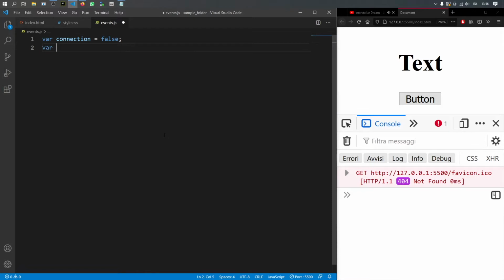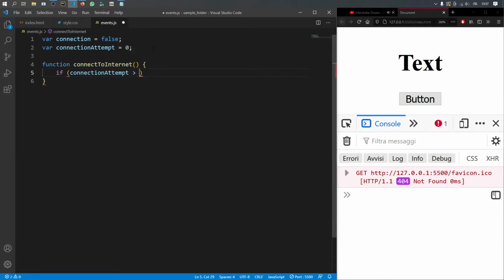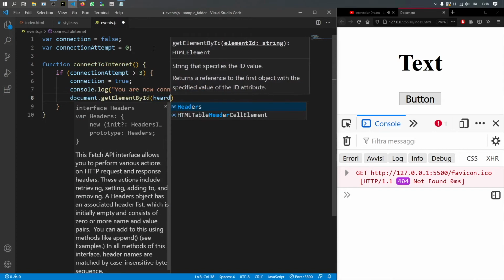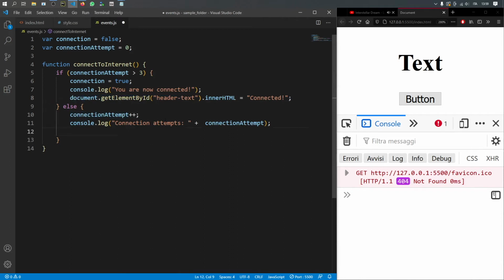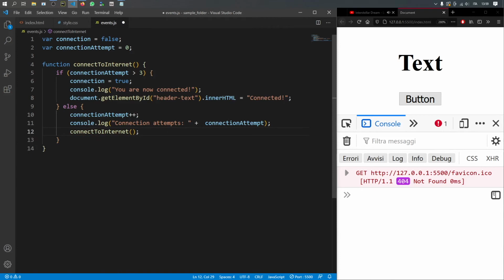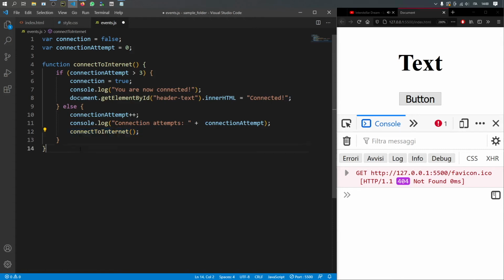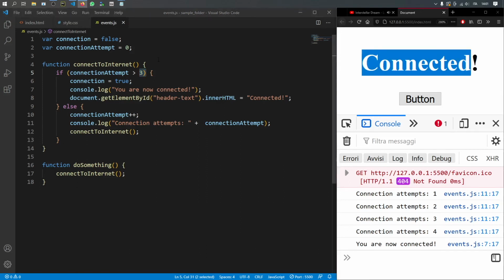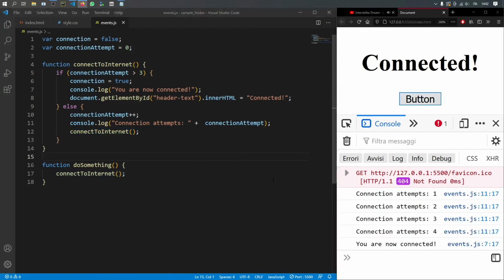JavaScript for Beginners: Recursion is EASY (Lesson 12)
In this lesson of JavaScript for Beginners, I'll be showing you a practical example of what and how to use recursion. Of course the possibilities are endless when it comes to what you want to use it for, but this is an example I think will help if you're having trouble understanding what it's used for!